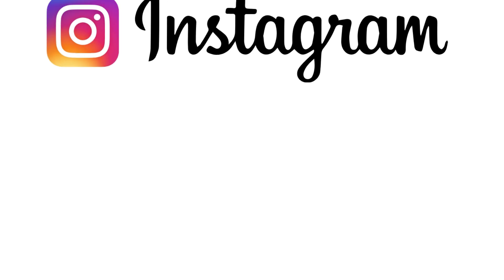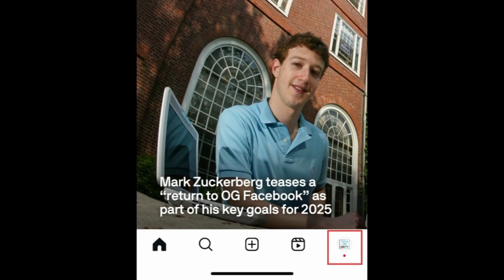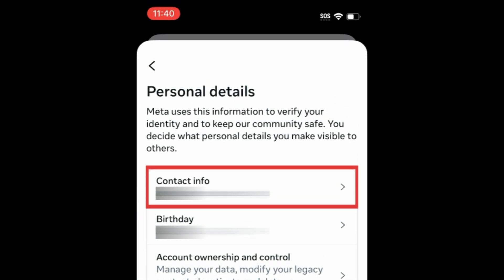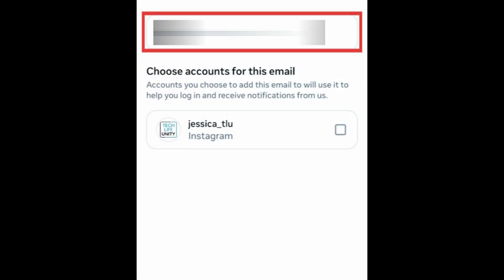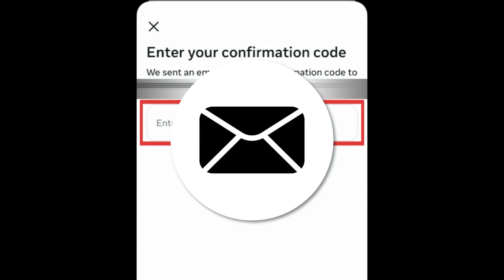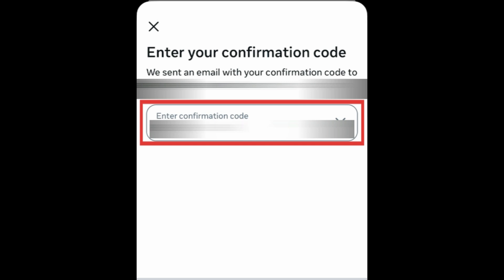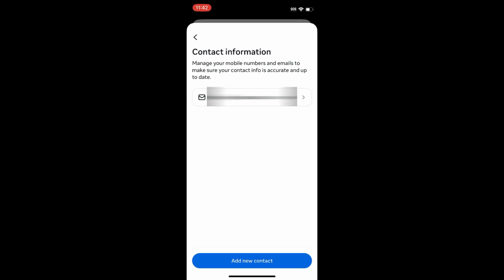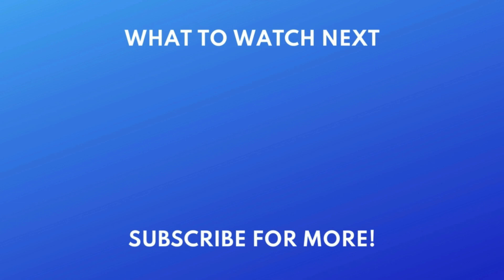How to Change Your Email Address on Instagram in 2026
Want to change the email on your Instagram account but not sure how? Watch this video to learn how to change your email on Instagram.

To change your email on Instagram, open the Instagram app and go to your profile. Tap the menu icon in the top right corner. Select Accounts Center. Then tap Personal Details. At the bottom, tap Add New Contact. Select Add Email. Then select the Instagram account you want to use this email for. Tap Next. You will be sent a verification email with a code. Check the inbox of the new email you just added. Then go back to Instagram and enter the code you were sent. Tap Next. Then tap Close.